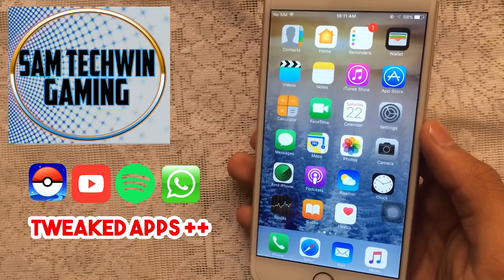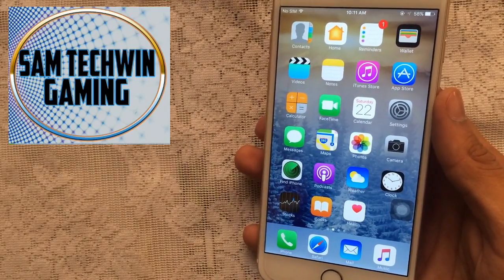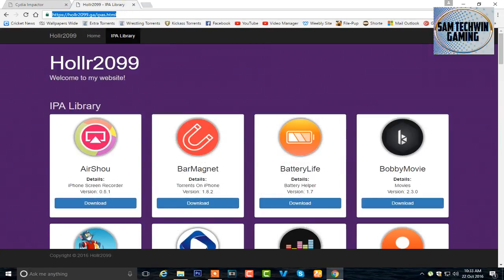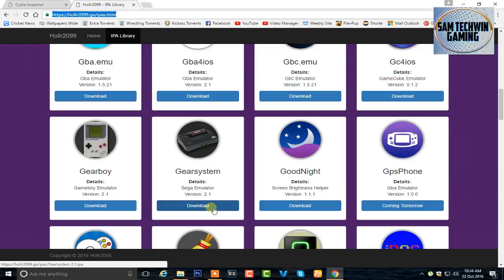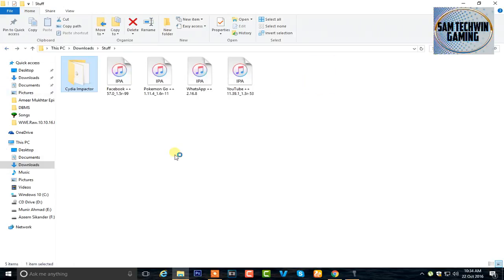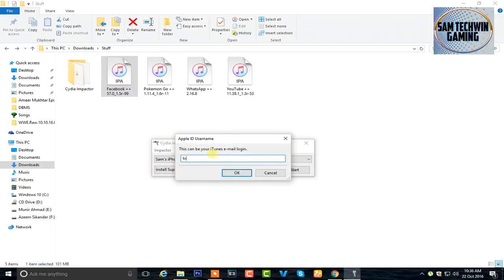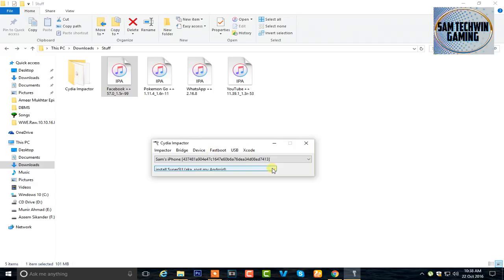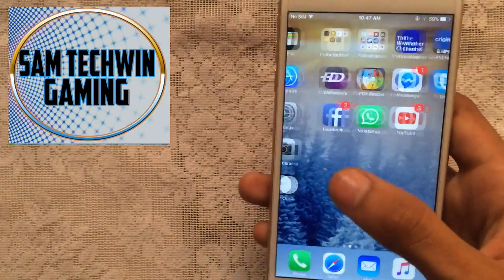New Install Tweaked ++ Apps Free No Jailbreak/Crash On iOS 10.0.2/10/9.3.5/9.3.3 On iPhone/iPod/iPad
Updated New How To Install ++ Tweaks Apps Free Without Jailbreak/Crashes Supports iOS 10/9.3.5/9.3.4/9.3.3 And Below On Your iPhone/iPod/iPad

If You Face Any Issues Related To This Video, You Can Comment Down There In Comment Box For Help :))